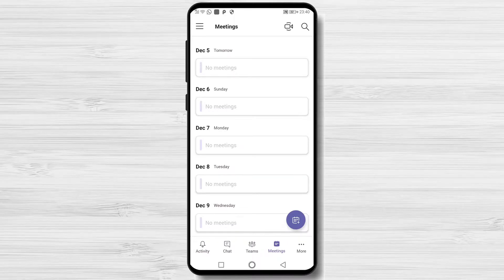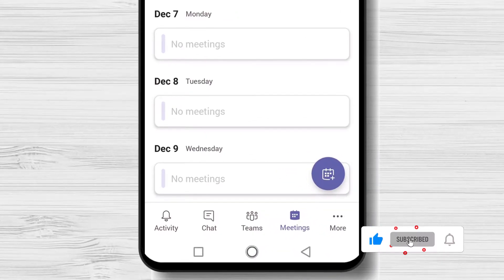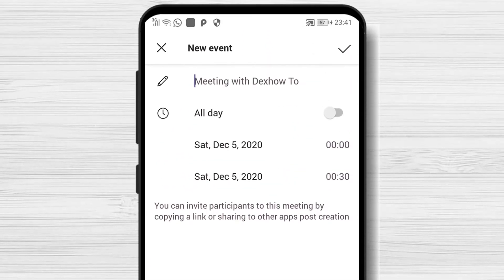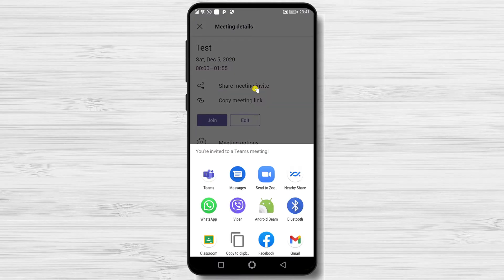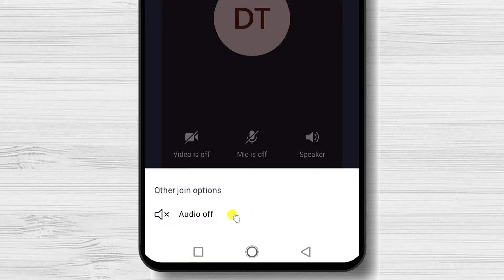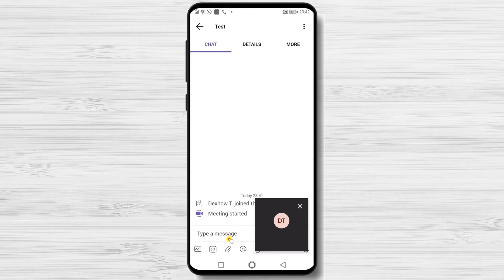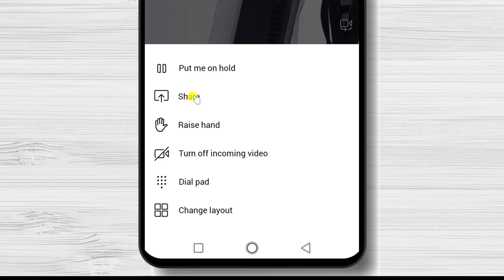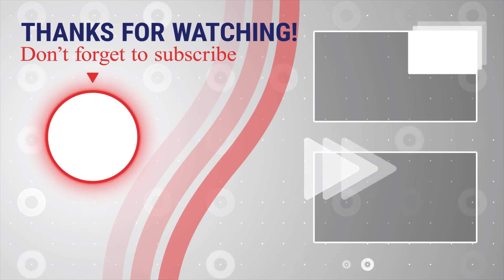How to Start Meeting on Microsoft Teams for Android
In this video, we'll show you how to start meeting on Microsoft Teams for Android.

We'll show you how to start meeting on Microsoft Teams for Android, and we'll provide some tips on how to maximise your team's productivity with Microsoft Teams. If you're looking for a way to increase your team's productivity, then this video is a great introduction to Microsoft Teams!

Learn more about How To Start Meeting on Microsoft Teams For Android.